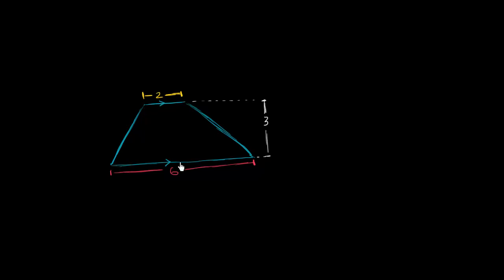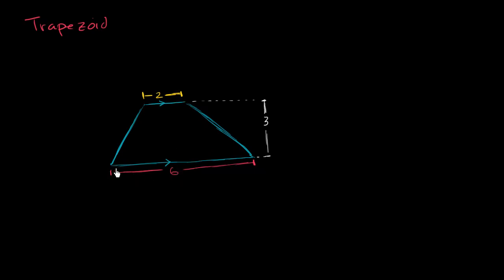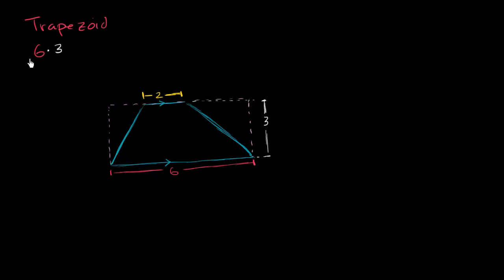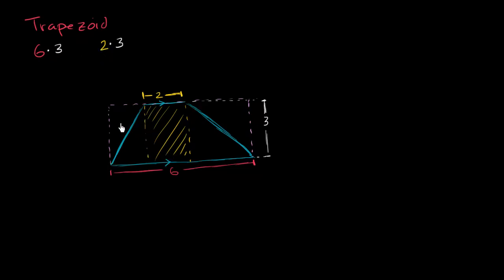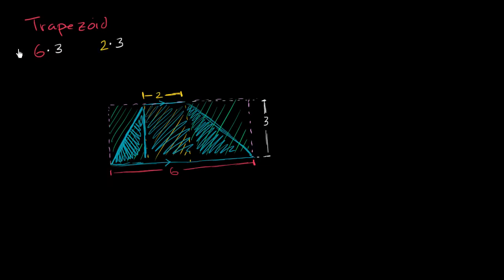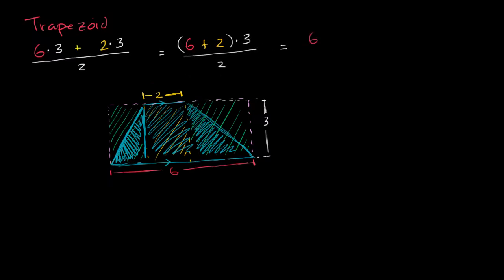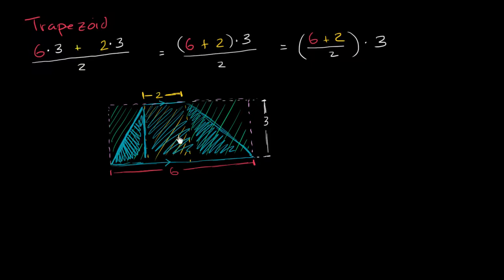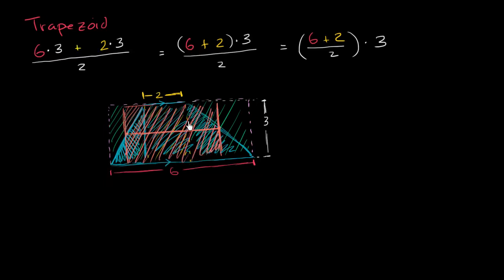Math Basic geometry - Area of trapezoids